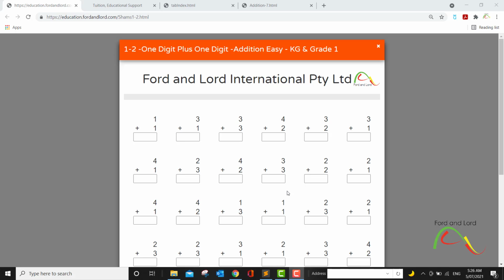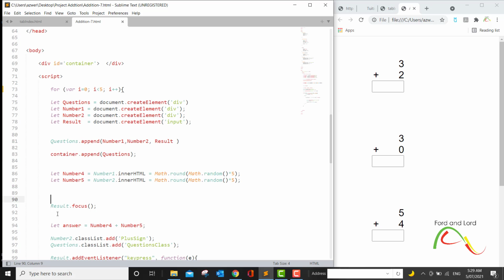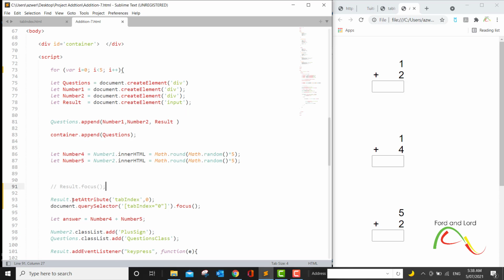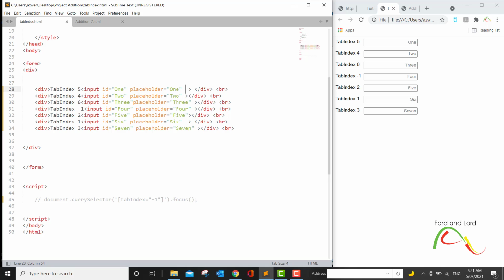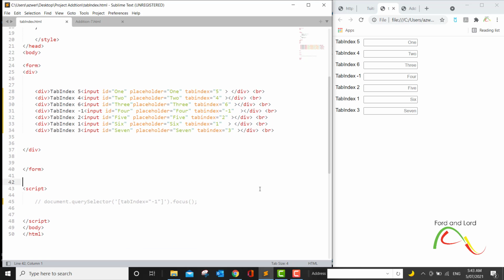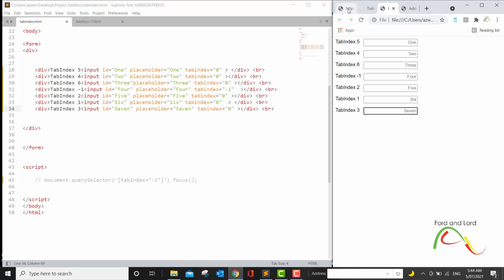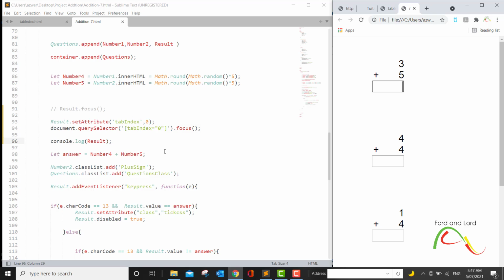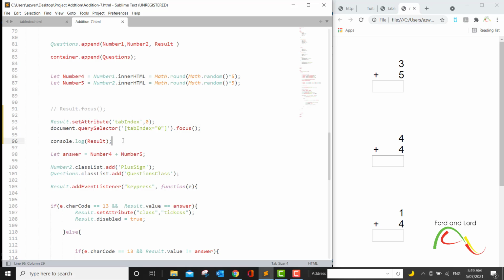#37 - 7 TabIndex in JavaScript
TabIndex - learn what is tabindex in HTML and how can we use it with the help of JavaScript to our benefit.